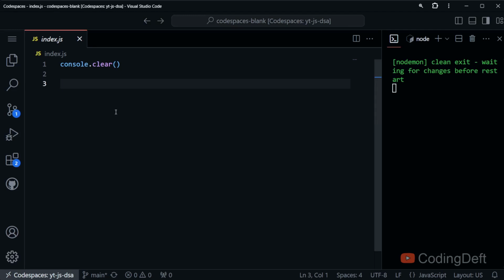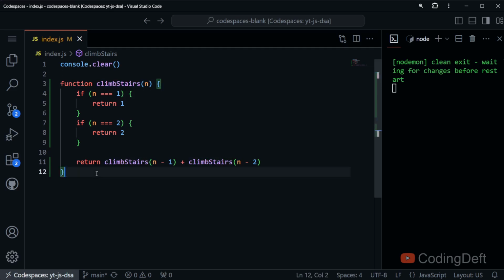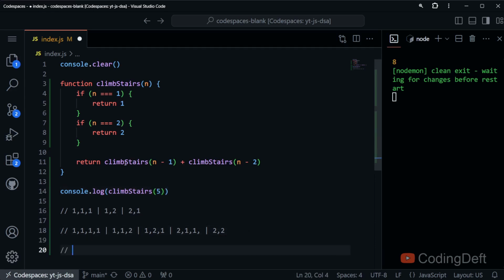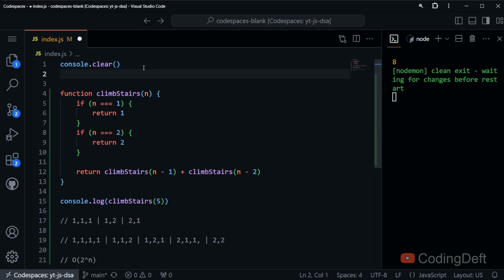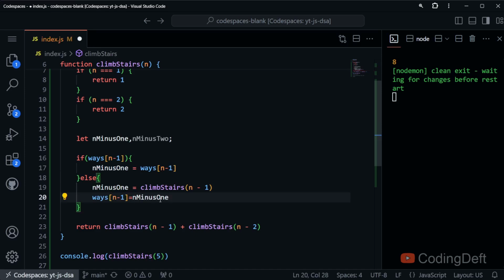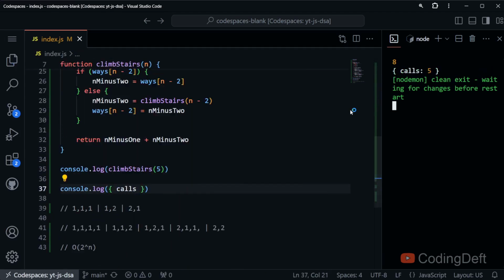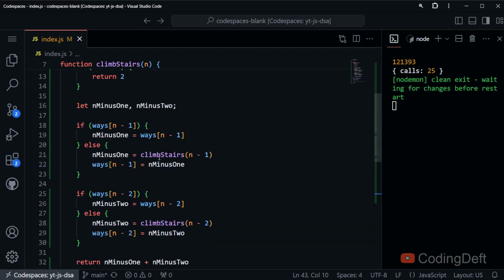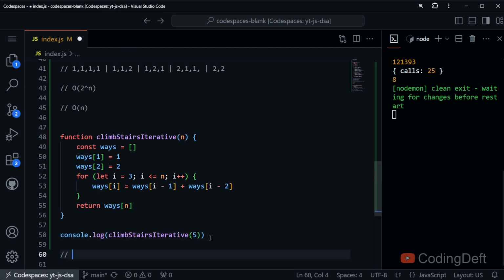Climbing stairs problem implementation | JavaScript Algorithms